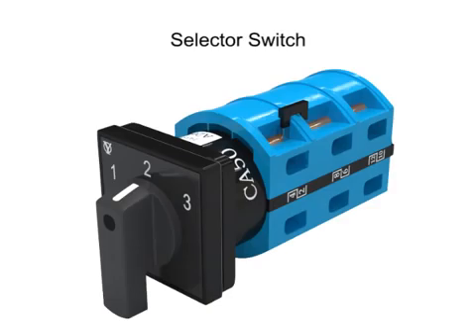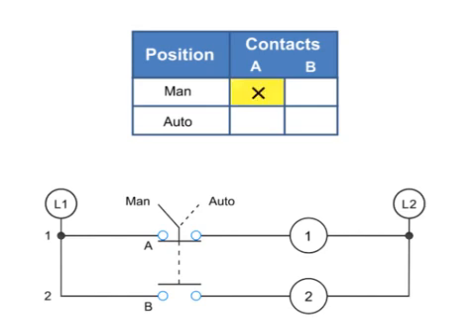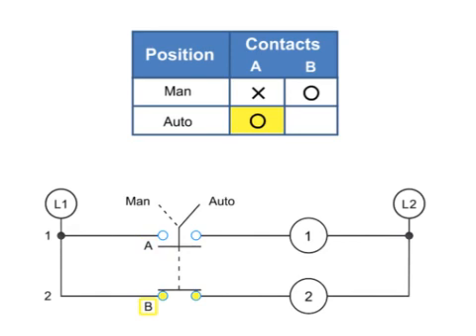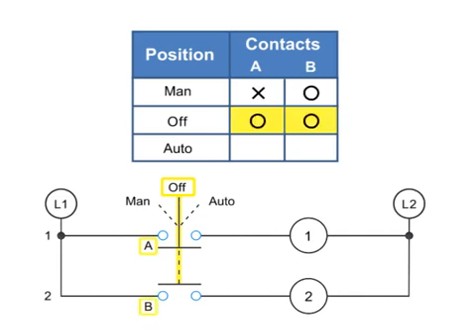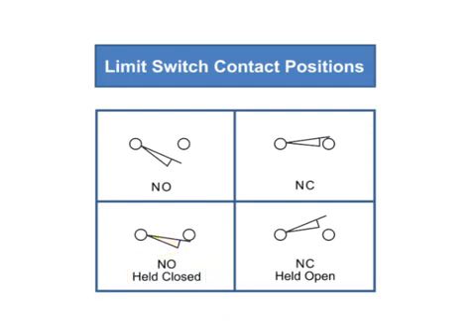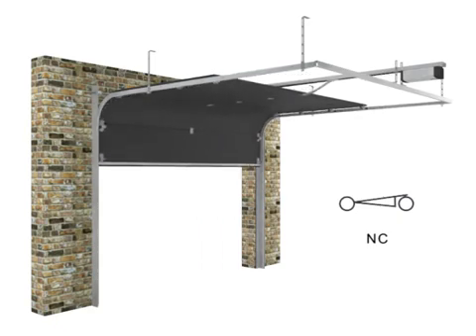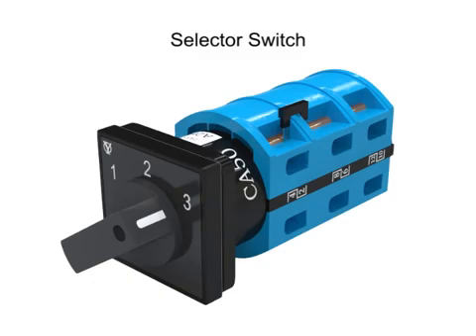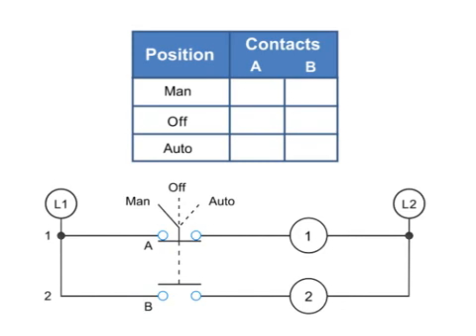Selector Switches and Contacts in a Diagram - What They Do - Engineering Basics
Selector Switches and Contacts in a Diagram - What They Do